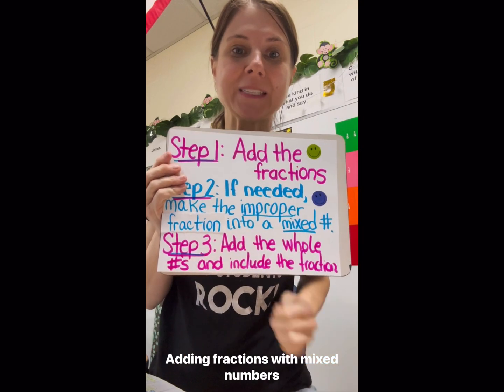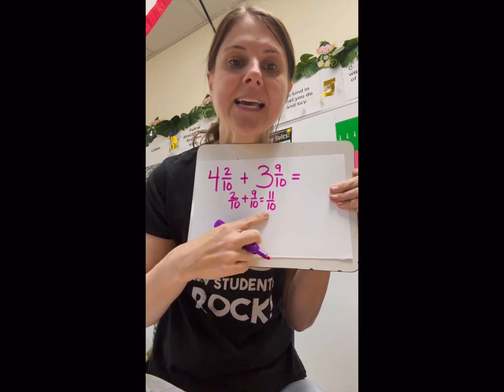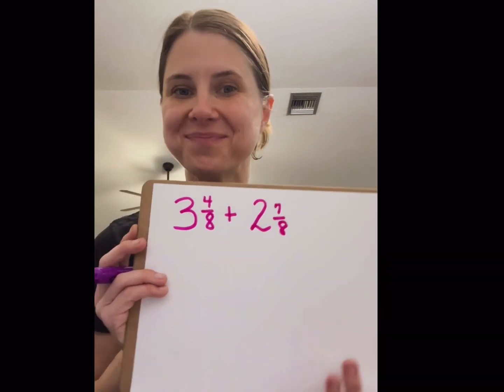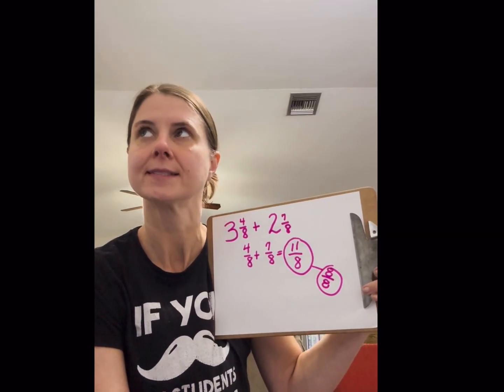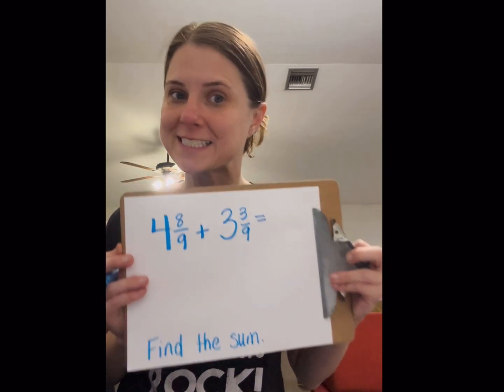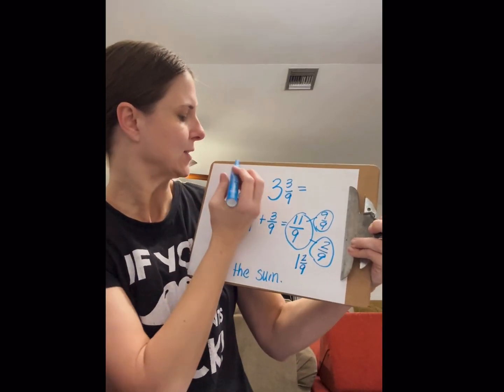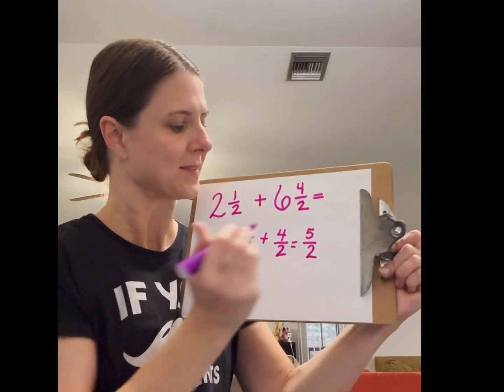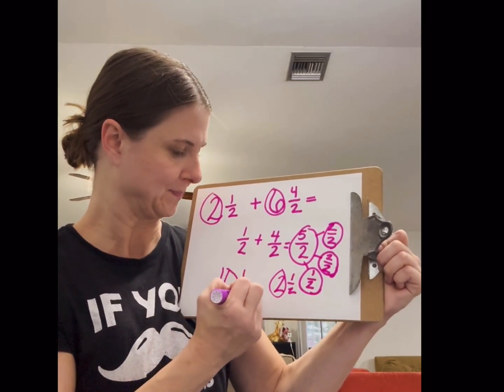Adding Mixed Fractions